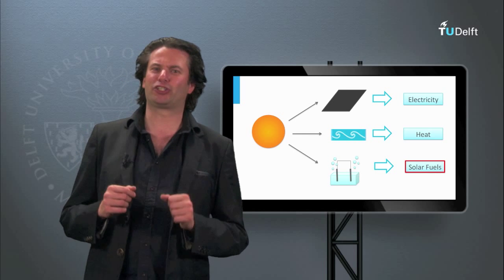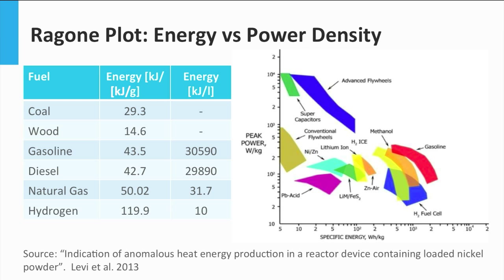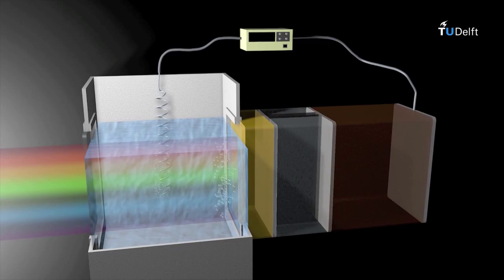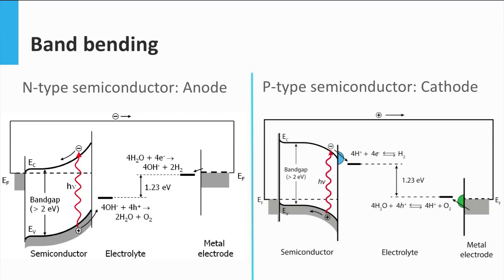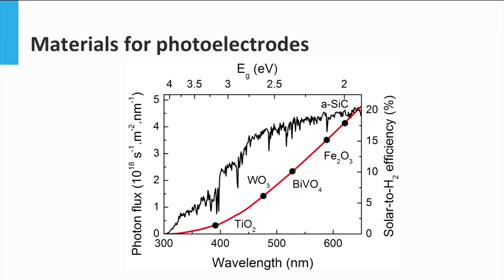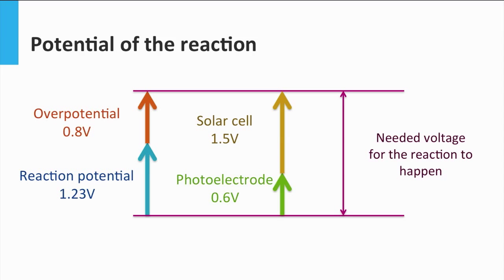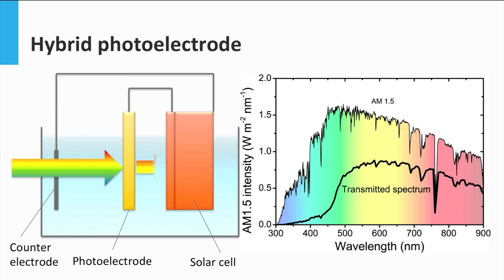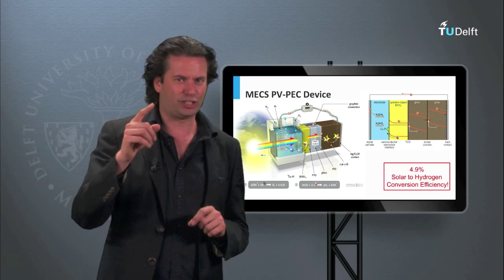6.3 Solar Fuels